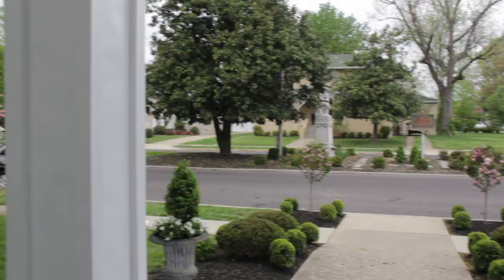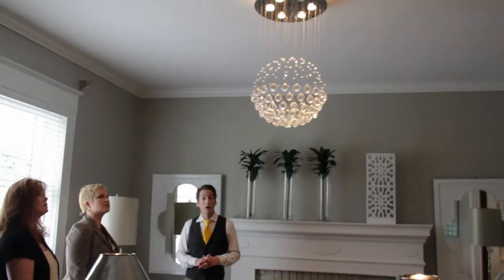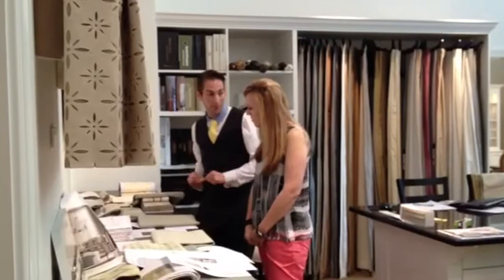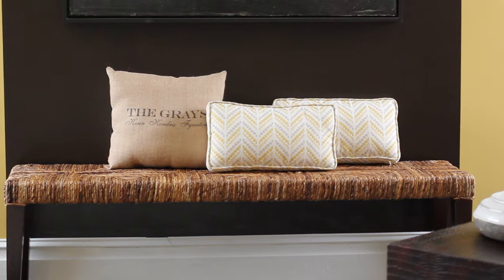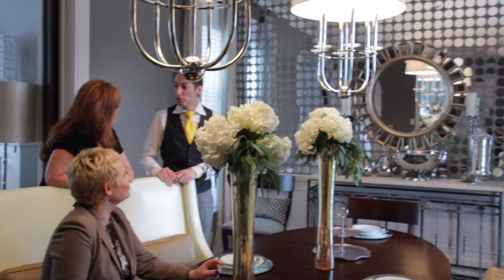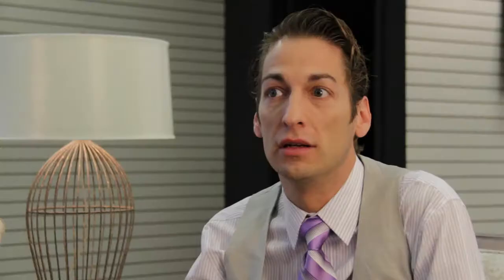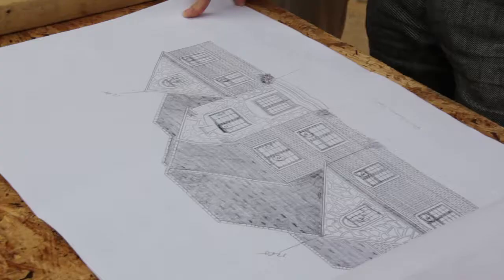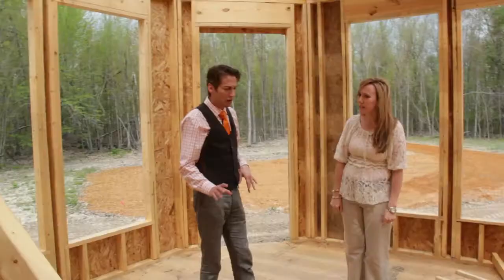Shades of Kenn Gray - Meet Kenn Gray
"Meet Kenn Gray" We get to know a little about celebrity interior designer Kenn Gray.